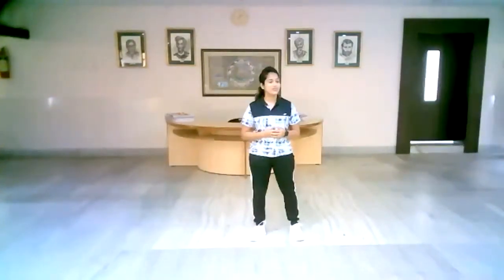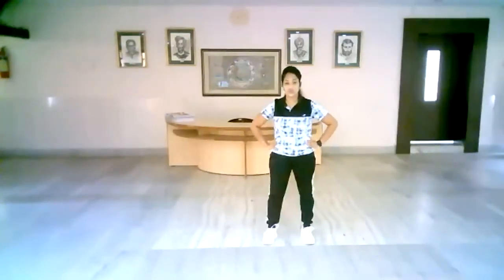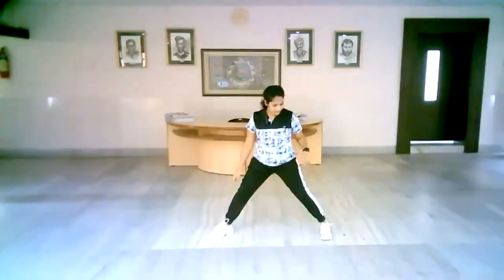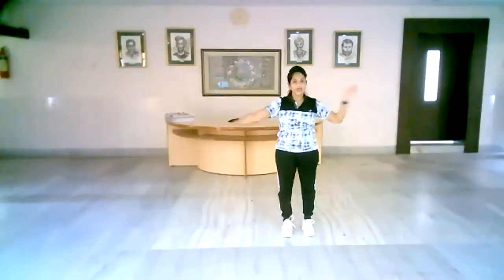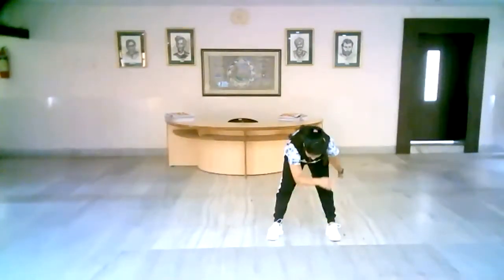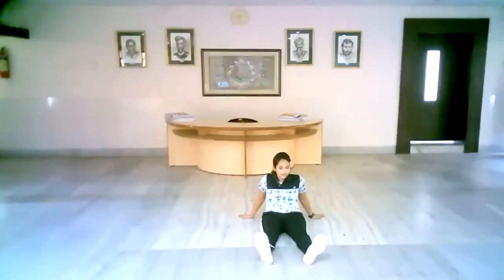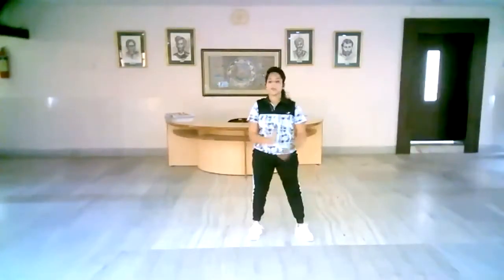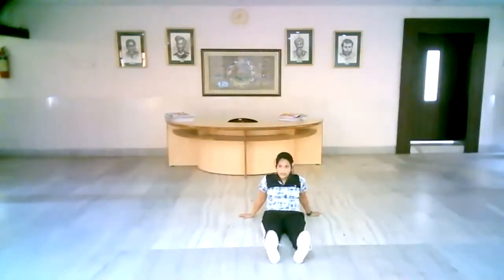SUMMER HOBBY CLASS 2021 DAY 6 (AEROBICS) 29 05 21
DAV PUBLIC SCHOOL, UNIT-VIII, BBSR